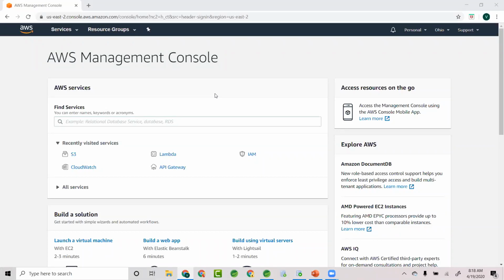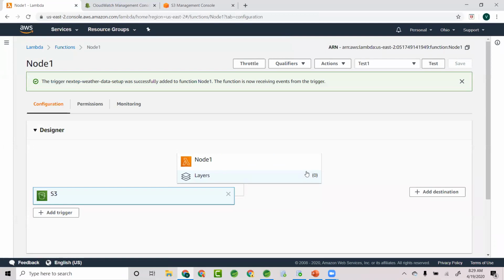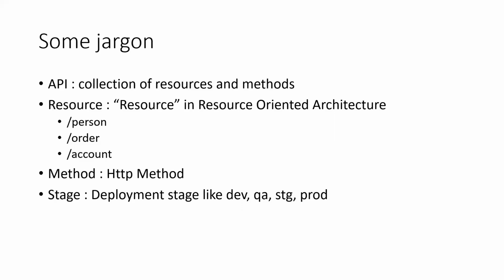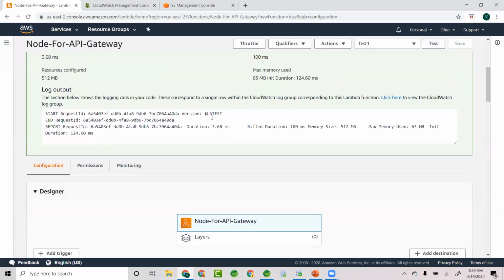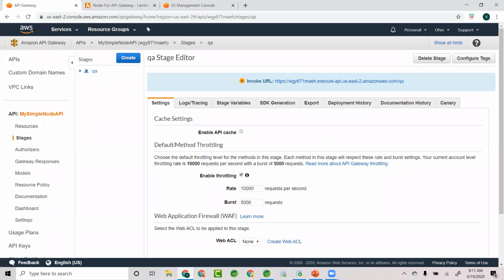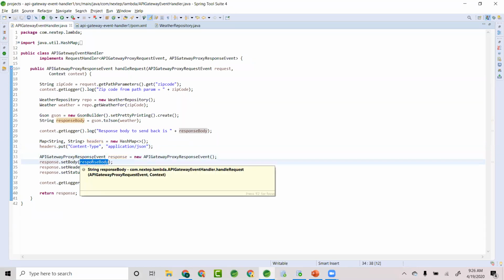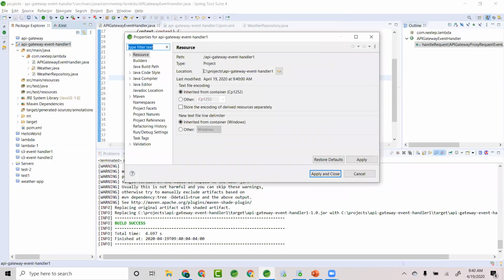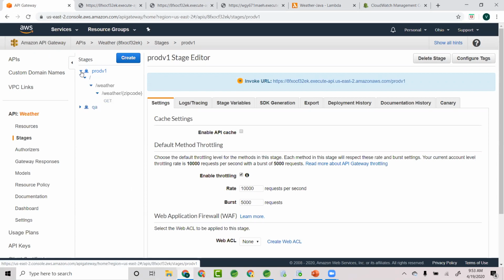AWS API Gateway